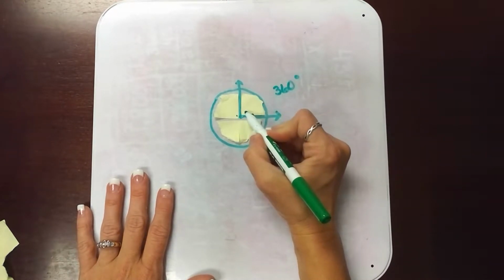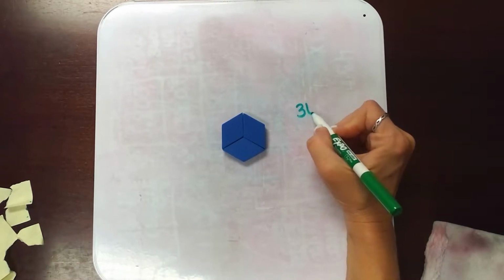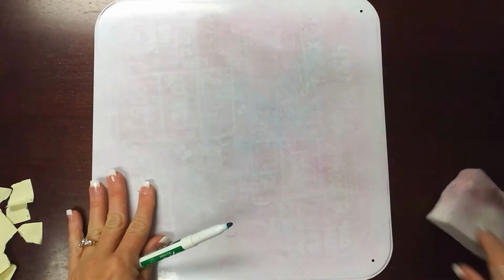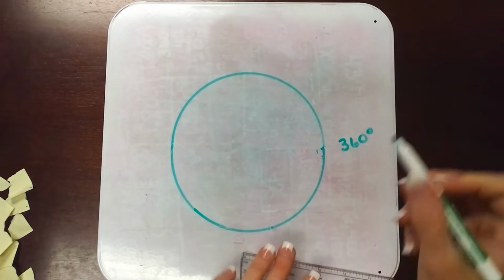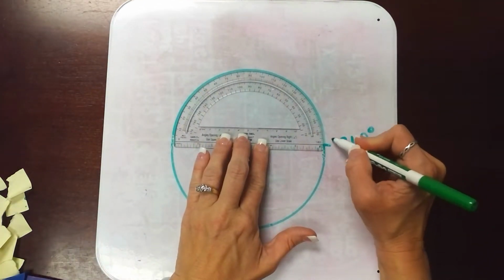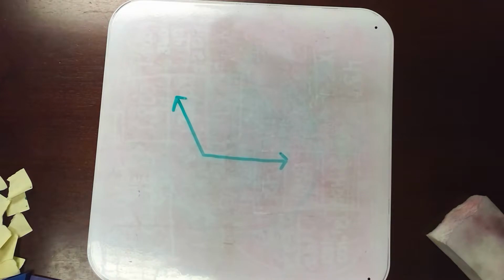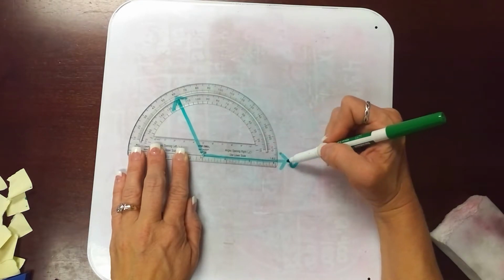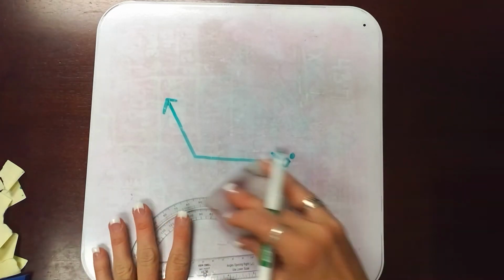4th Geometry Video #2 Measuring Angles